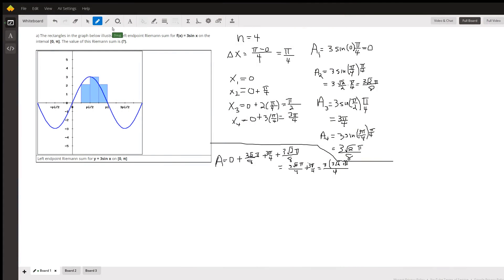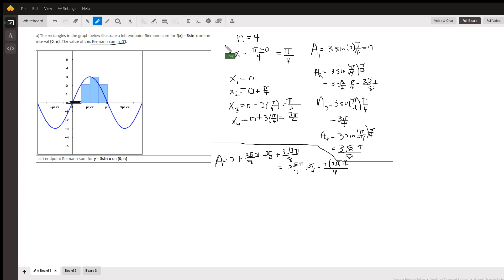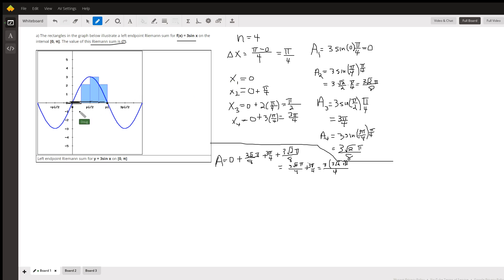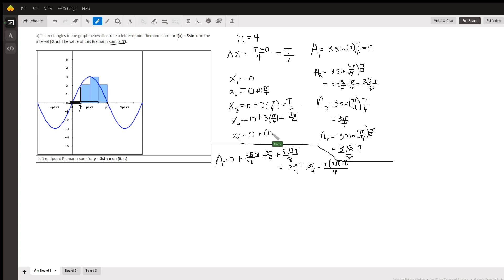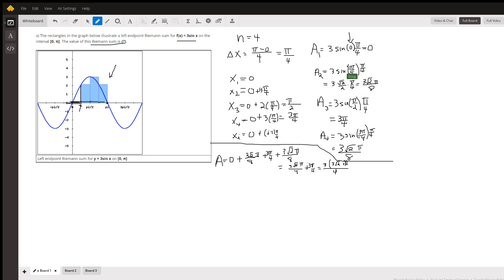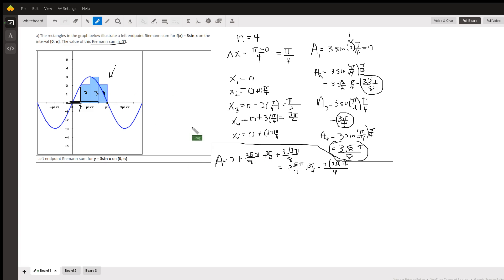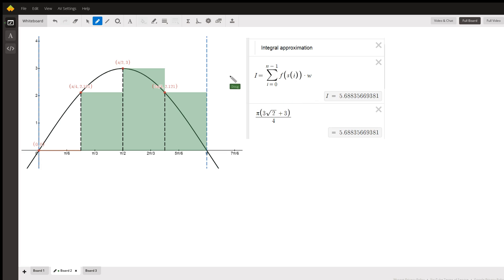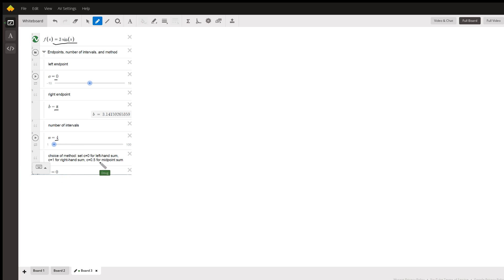Given graph of a function with rectangles representing a Riemann sum, find the total area.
Question: The rectangles in the graph below illustrate a left endpoint Riemann sum for f(x) = 3sin x on the interval [0, π]. The value of this Riemann sum is (?).
a) The rectangles in the graph below illustrate a left endpoint Riemann sum for f(x) = 3sin x on the interval [0, π]. The value of this Riemann sum is (?).

Left endpoint Riemann sum for y = 3sin x on [0, π]

b) The rectangles in the graph below illustrate a right endpoint Riemann sum for f(x) = 3sin x on the interval [0, π]. The value of this Riemann sum is (?).

Right endpoint Riemann sum for y = 3sin x on [0, π]

Answered By:

Doug C.